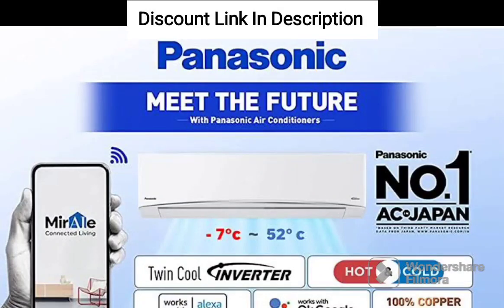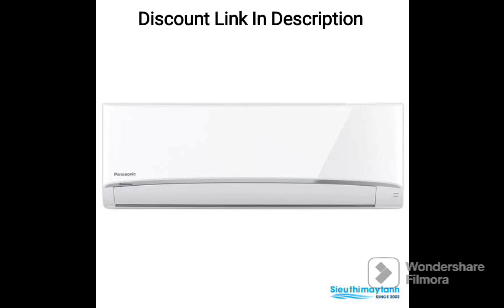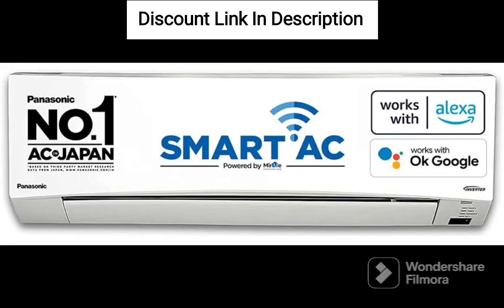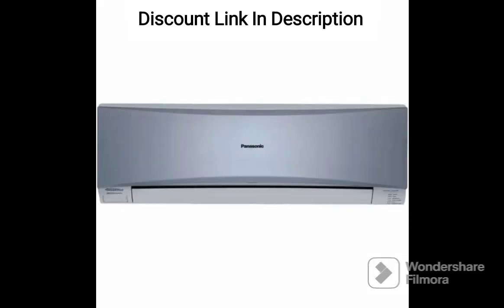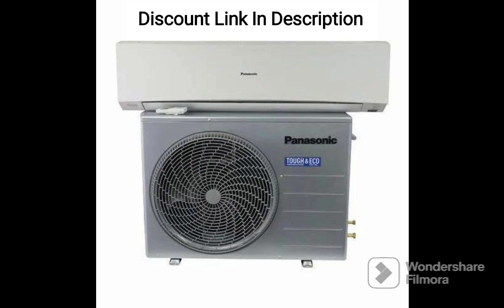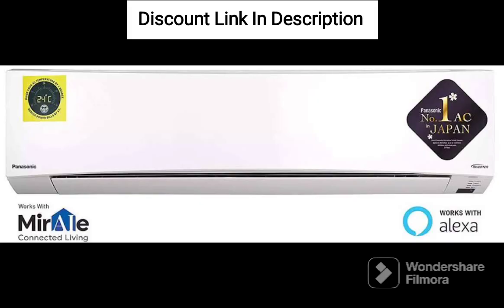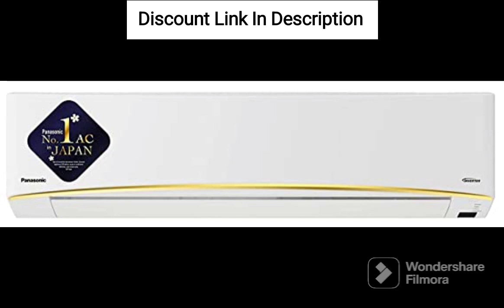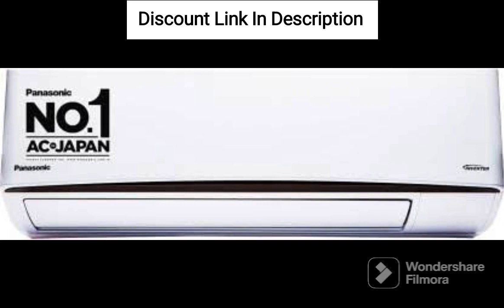Panasonic 1 Ton 5 Star Wi-Fi Inverter Smart Split AC (Copper, 7 in 1 Convertible CS/CU-HU12ZKYF 2023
Panasonic 1 Ton 5 Star Wi-Fi Inverter Smart Split AC (Copper, 7 in 1 Convertible with additional AI Mode, 4 Way Swing, nanoe-X Air Purification Technology, CS/CU-HU12ZKYF,2023 Model, White)